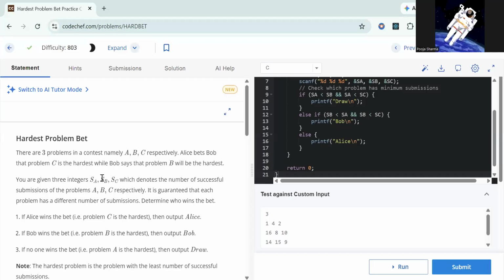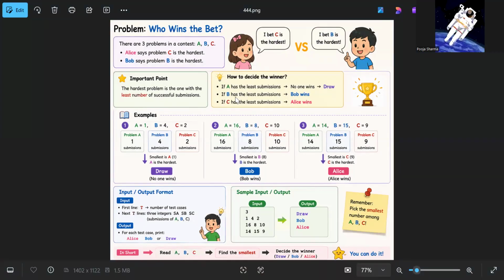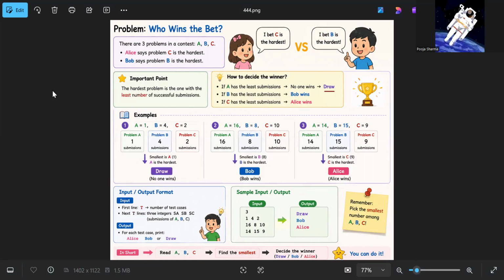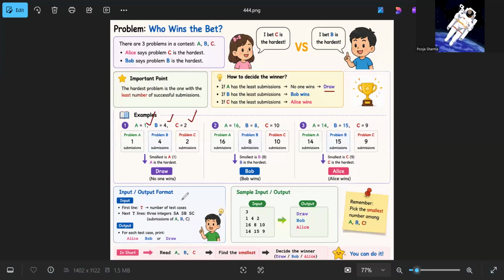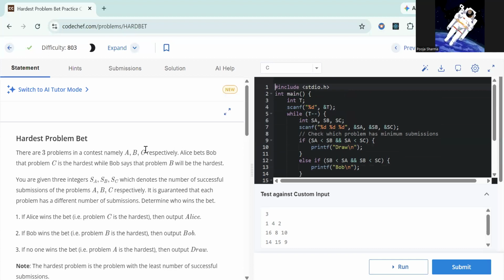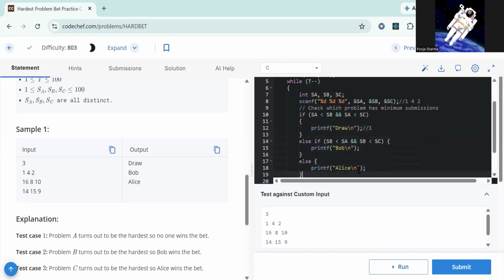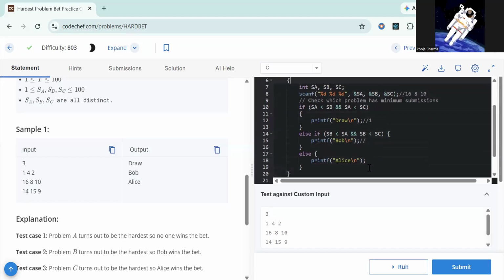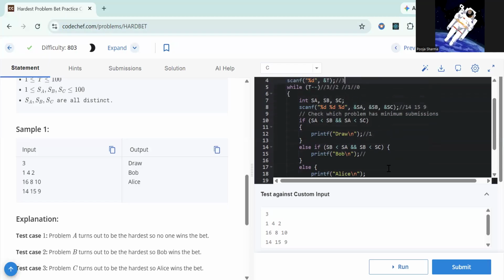Who Wins the Bet? | Beginner Friendly C Programming Solution | Easy Explanation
YouTube Description

In this video, we solve the "Who Wins the Bet?" programming problem in a very simple and beginner-friendly way using the C language.

You will learn:

How to compare numbers
How to find the smallest value
How to use if-else conditions in C
Step-by-step dry run explanation
Easy logic for beginners

Problem Summary:

Alice says problem C is the hardest
Bob says problem B is the hardest
The problem with the least successful submissions is considered the hardest

We check which value is smallest and print:

"Alice"
"Bob"
or "Draw"

This video is perfect for:

Competitive programming starters
Students learning conditions and comparisons